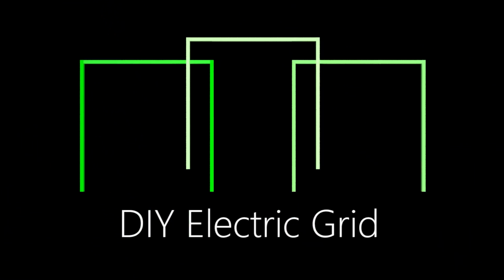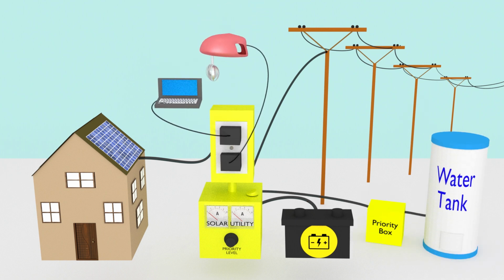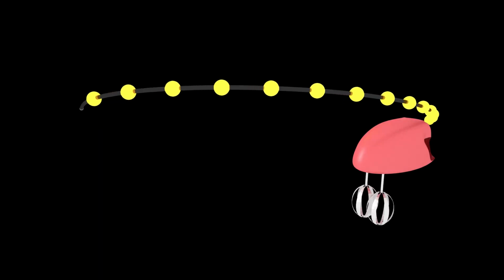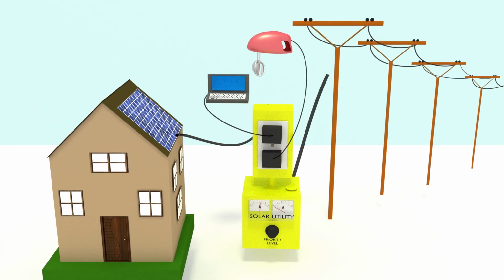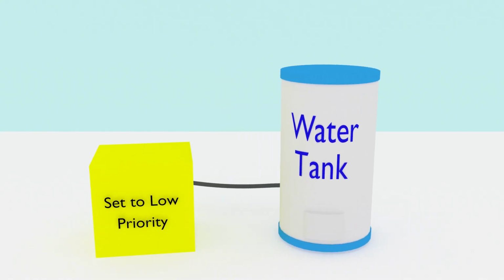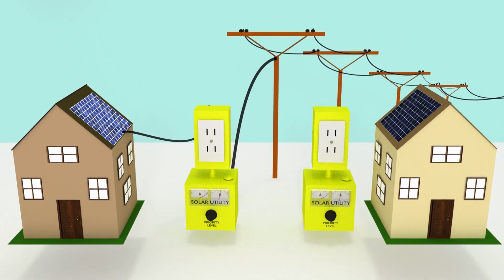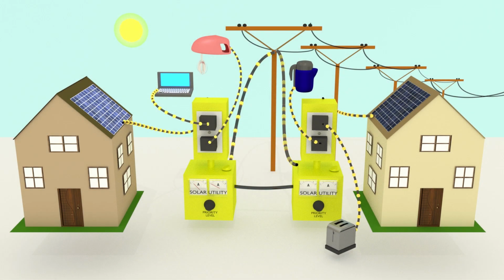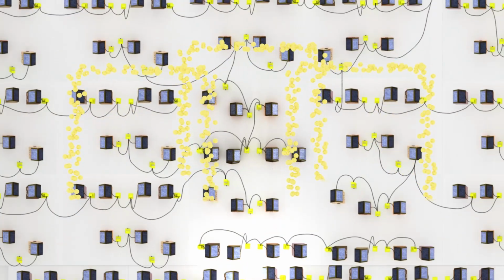DIY Electric Grid; Provided by Renaissance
Renaissanceは、日本の小さな田舎の島にある家族で、 自給自足に役立つエネルギーデバイスを開発しています。私たちの目的は、現代の滅びゆく文明から脱け出し、次のルネサンスに向けて、レジリエントライフスタイル（しなやかな暮らし）へ移行する人々を助けることです。私たちは、人類文明におけるエネルギーの役割を検証し、次世代のルネサンスを生み出す軸となる技術を生み出します。このビデオのシステムは、私たちが暮らす瀬戸内海の離島で実証しています。
Renaissance is a family located on a small rural island in Japan, developing energy devices to help people become self-sufficient. Our goal is to help people move out of today's dying civilization and into the next Renaissance of resilient lifestyles. We examine the role of energy in human civilization and create technologies that will serve as the axis for the next renaissance. The system in this video is demonstrated on a remote island in the Seto Inland Sea where we live.